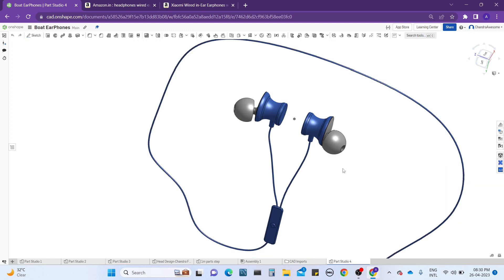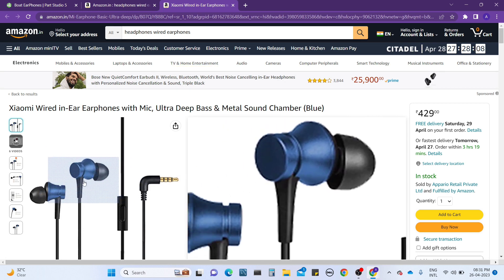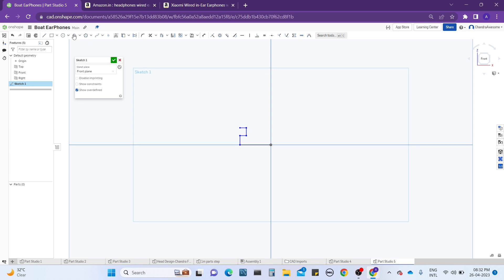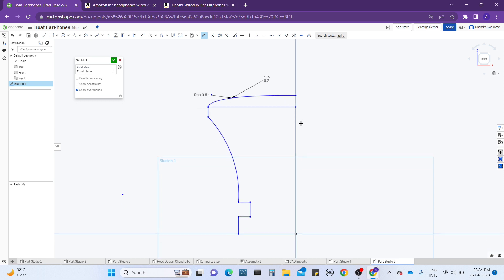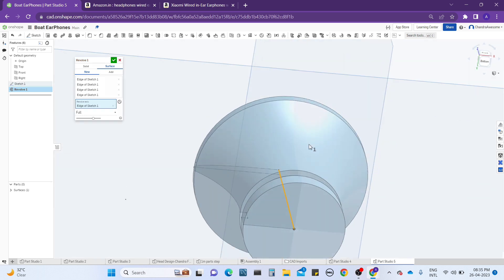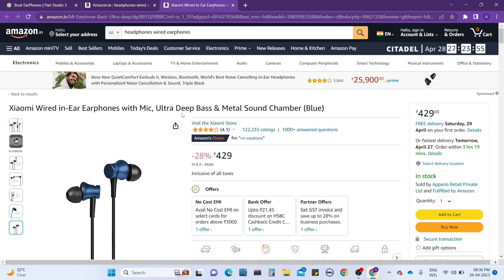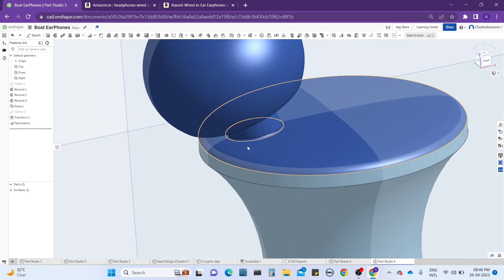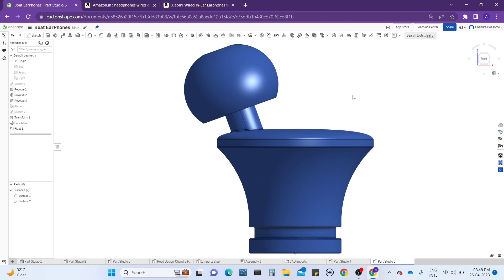Onshape Design Tutorial on Earphones | How to design earphones in Onshape CAD Software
In this video you will learn how to design earphones using surface design in Onshape CAD Software.

Features covered in this tutorial :
Revolve : 04:34
Transform Tool : 12:27
Face Blend : 13:30

PayTm : ajaypatym@paytm